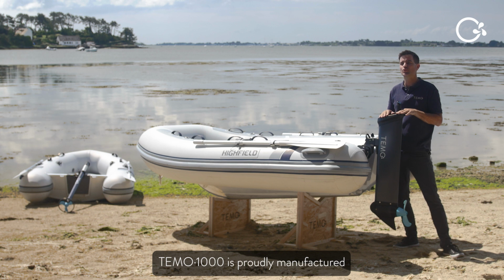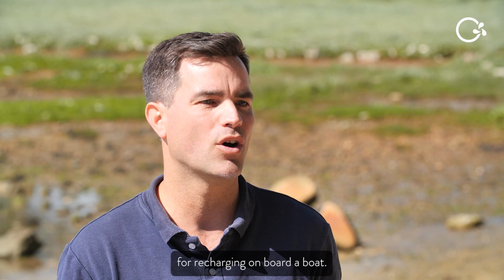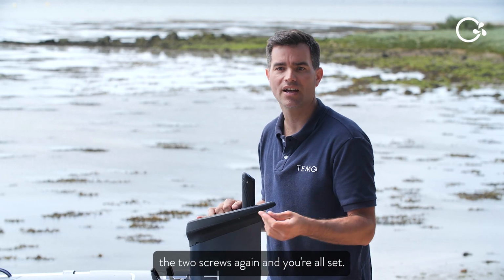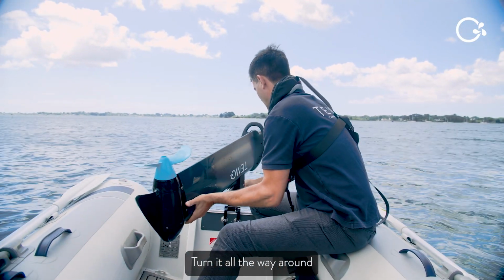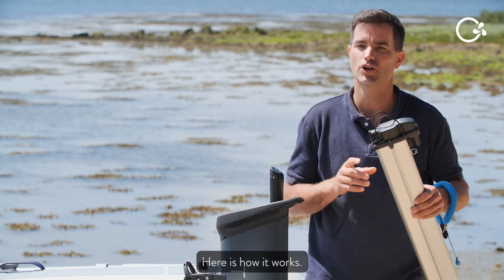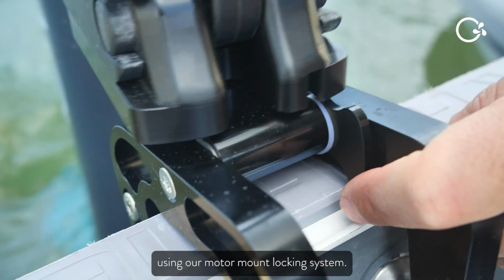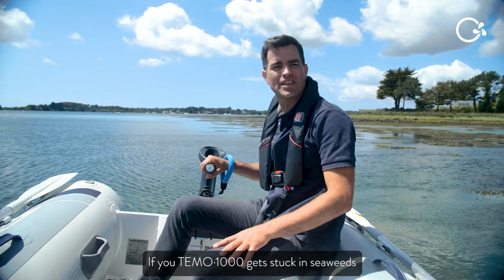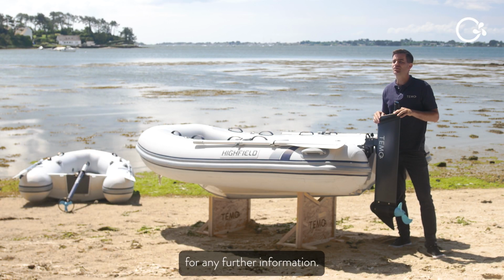Presentation and advice on the use of the electric motor TEMO·1000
In this video, Thibaut tells you all about TEMO·1000 and gives you many tips on how to use your electric motor and avoid "beginner's mistakes".
This video will accompany you in addition to the user's manual which is in your box when you receive your TEMO·1000. We recommend that you read it and download the full version from our website.

Navigate through the video using the detailed chapters.

00:00 Introduction
00:21 Thanks
00:32 Why TEMO·1000
00:58 TEMO·1000 conception
01:32 TEMO·1000 specification
02:21 Opening the box
03:36 Positioning the mounting bracket on the boat transom
04:10 TEMO·1000 in use
04:53 Custom shaft height adjustment
05:39 Trim adjustment
06:08 Battery presentation
06:47 Battery installation in the TEMO·1000
07:35 Motor operation
07:48 How to install the motor from the inside the boat
08:45 Motor mount safety
08:55 How to install my motor from the side
09:17 Safety point
09:31 TEMO·1000 Waterproof (IP67)
09:53 Contact us if you have any doubt
10:05 Charging the battery
10:50 Winterizing the battery
11:56 Precaution of using the motor
12:15 The magnetic key
12:33 Start TEMO·1000
12:44 The magnetic key – How to start ?
12:56 Neutral position of the tiller
13:11 locking during the reverse
13:23 Different engine lock positions
13:44 Using the motor on a sailboat
14:06 Forward and reverse
14:22 Controlling the TEMO·1000
14:32 How to use the tiller
14:50 Engine data dial
15:17 Don’t forget the oars!
15:21 Why it’s not necessary to go to full power
15:57 TEMO·1000 and seaweed
16:18 The Sleek position
16:56 Optional accessories
18:48 Happy boating!